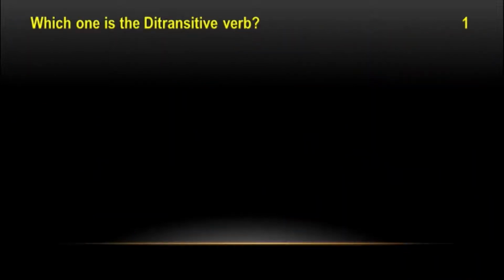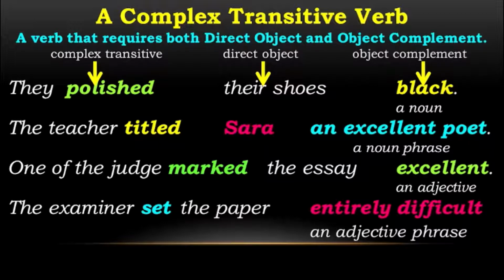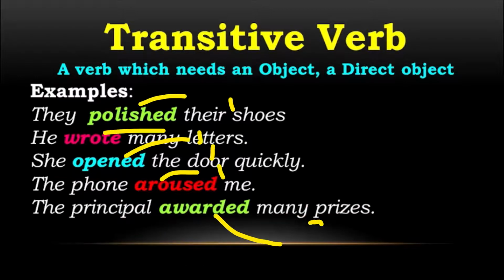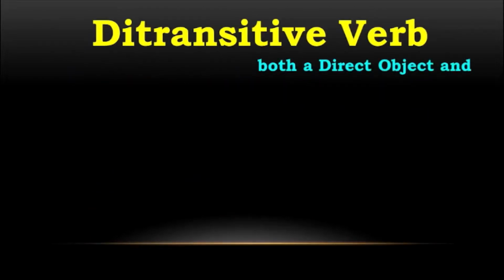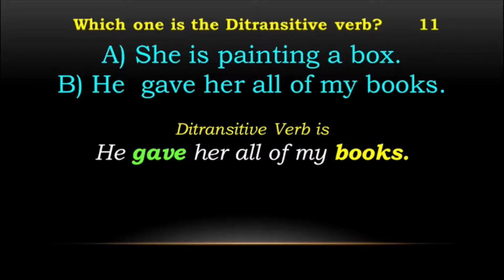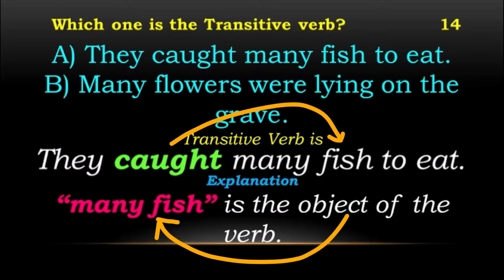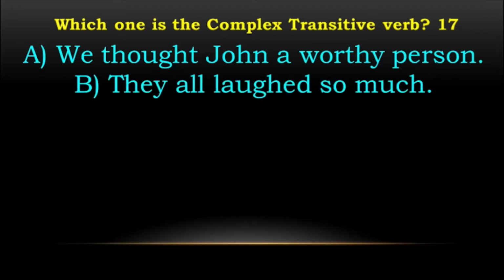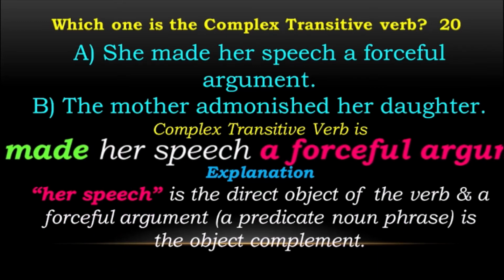Ditrnsitive & Complex , Monotransitive Reflexive Transitive Verb in English with Masood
Ditransitive verb takes both direct and indirect object in English